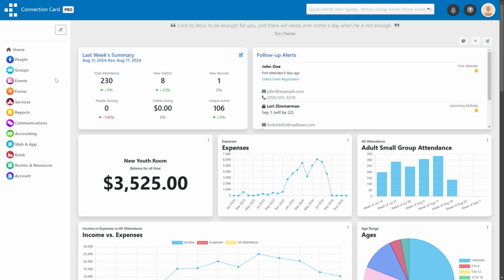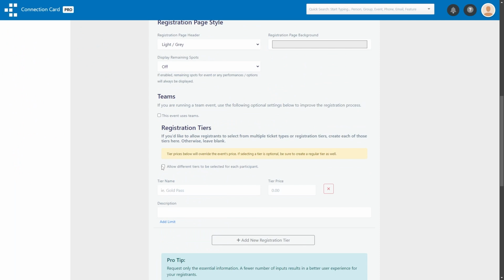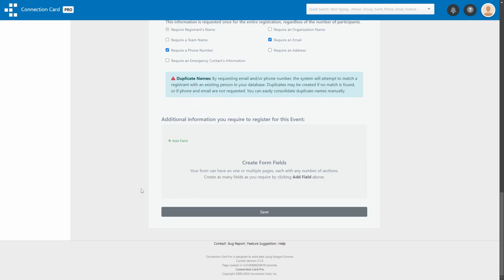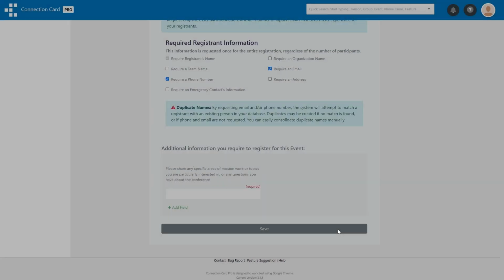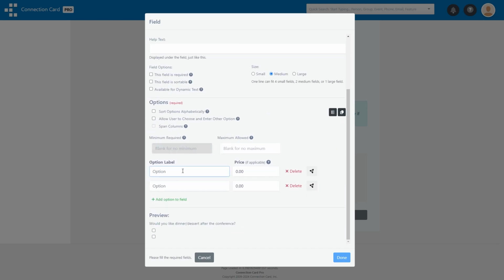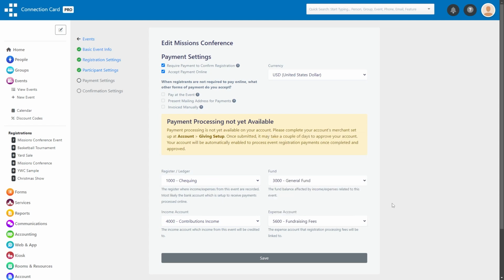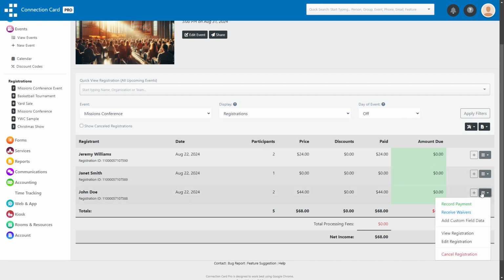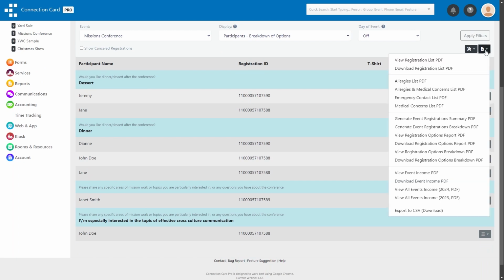How-to use Registration Tiers and Custom Fields for Event Registration - Connection Card Pro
This short tutorial will help you utilize registration tiers and custom fields in your next event registration using Connection Card Pro's events and registrations module.

For this example, we'll set up a registration for a missions conference.